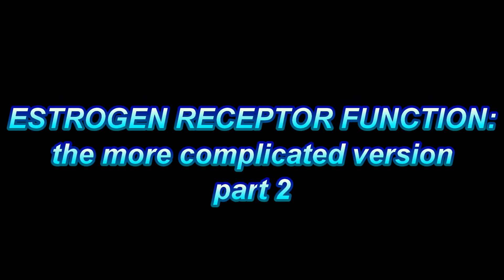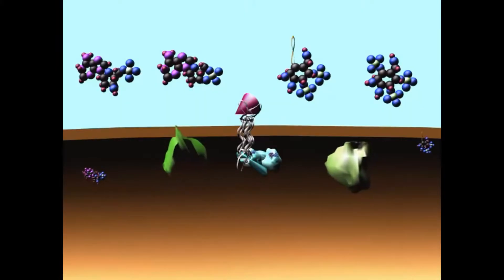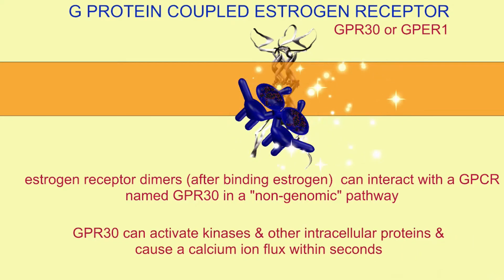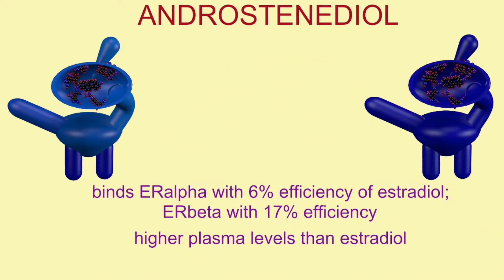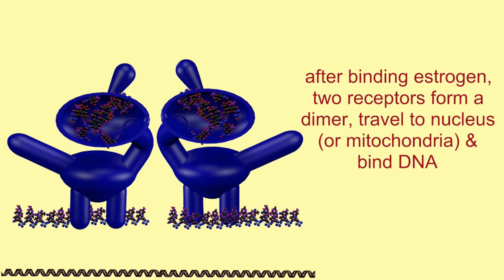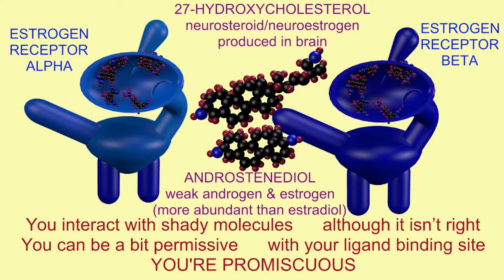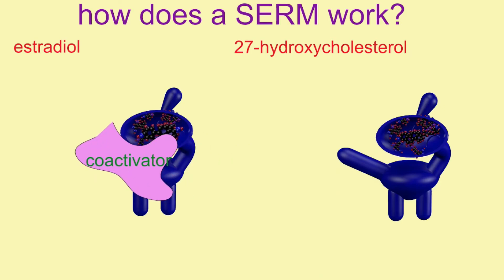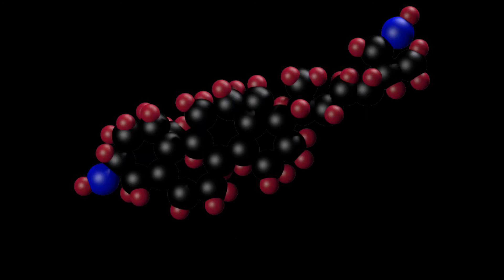ESTROGEN RECEPTOR FUNCTION: the more complicated version 2